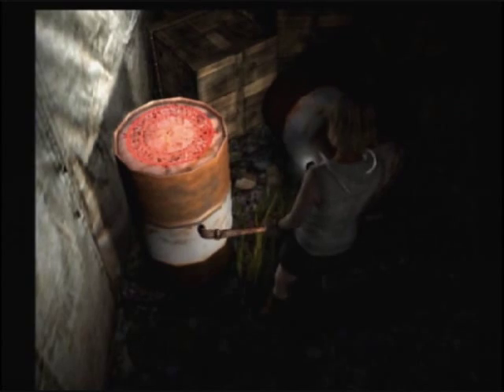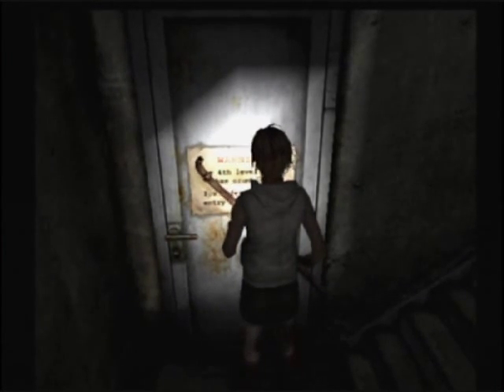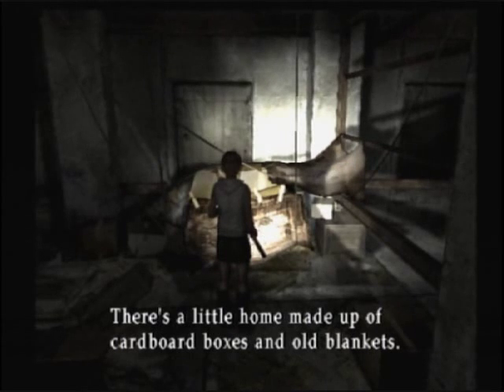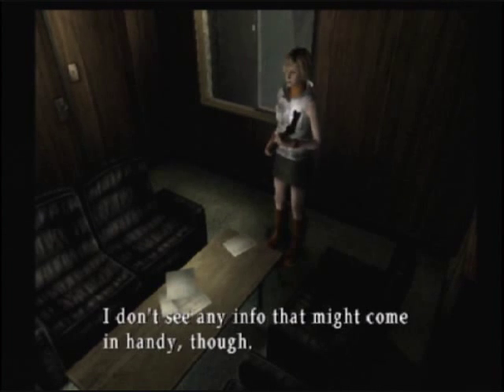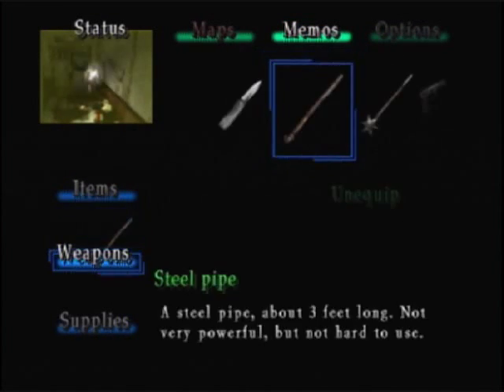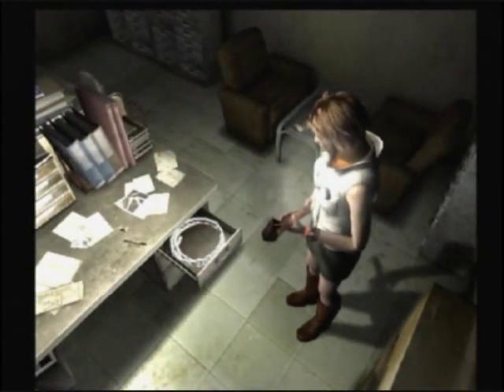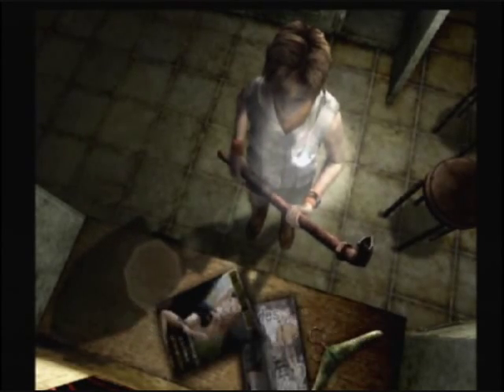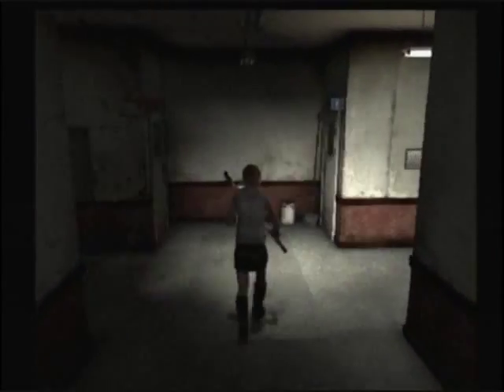Let's Play Silent Hill 3 - Pt 12 - The Complex Office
Venturing into the construction site, it seems this building is actually a maze of various offices and supply stores.  Interestingly, the further we venture in, the less torn up things look.  A shame someone let the monsters in...